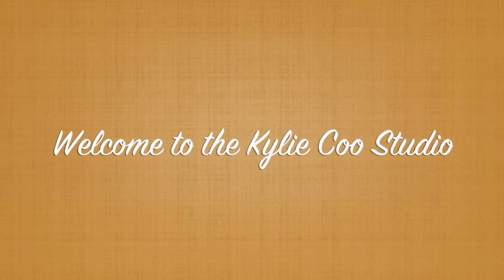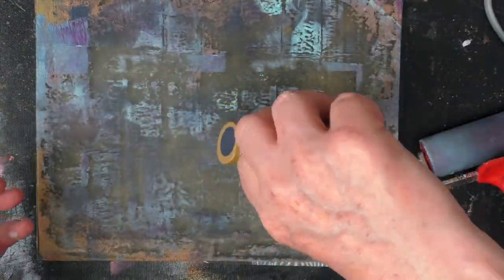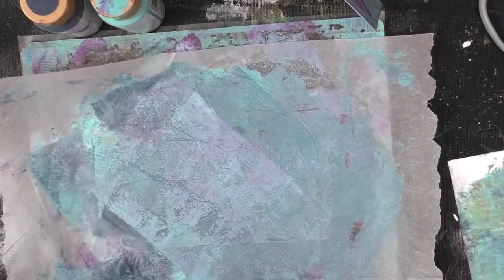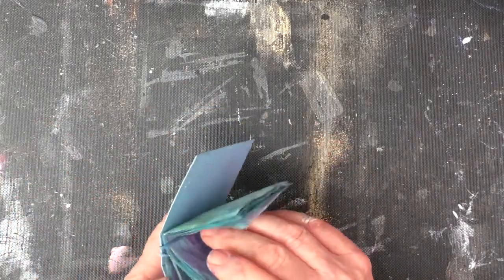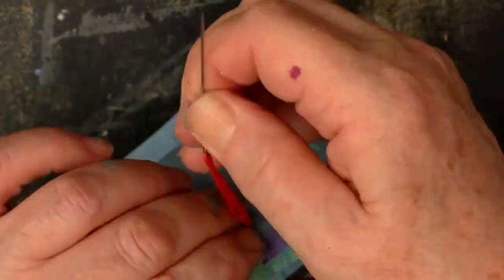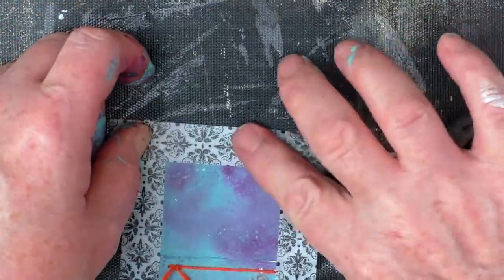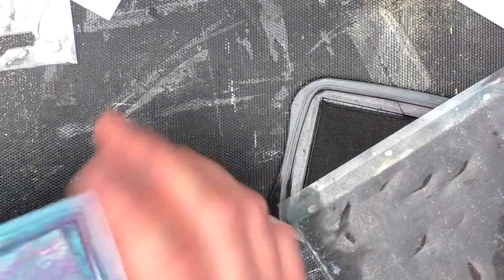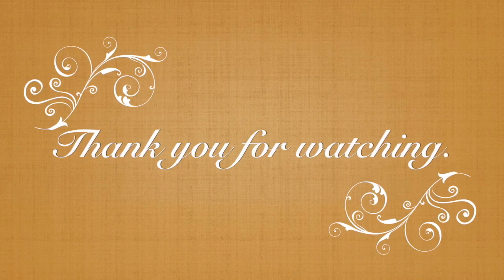TrashToTreasure2017 - Teeny Weeny Journal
My contribution for the Creative Arts Collaboration # event for April 2017. Here I make a very small journal using nothing more than a over the counter medicine box, the information insets from such boxes, some basic paints and elastic bands. And then I jazz it up with a few bits and pieces from my stash. To see the work of other participating artists then use TrashToTreasure2017 to find them.